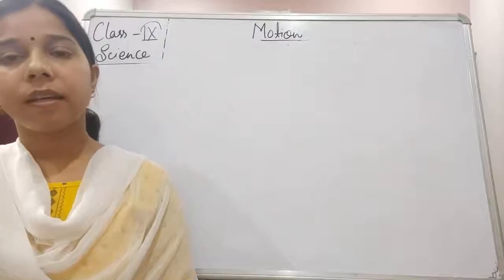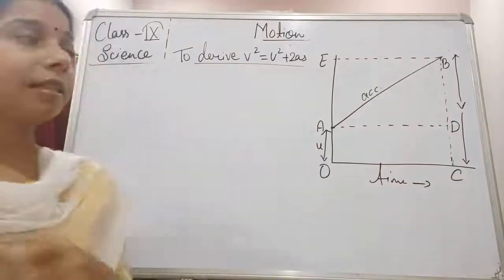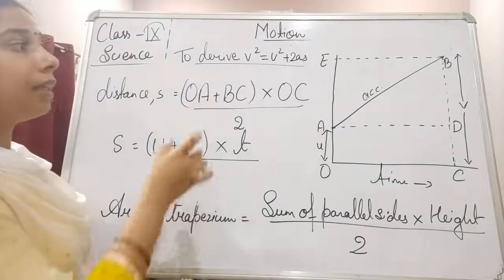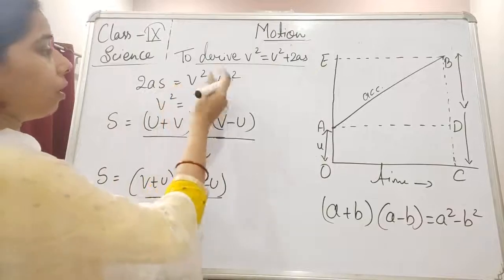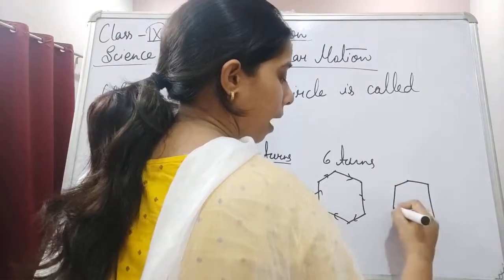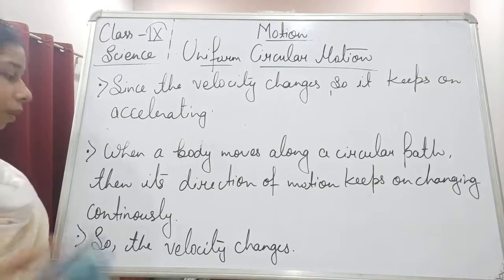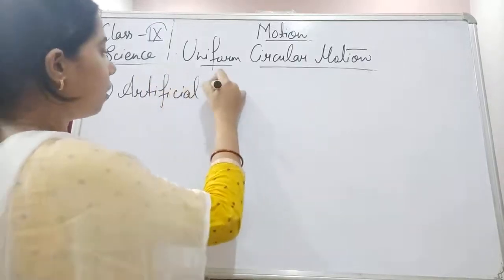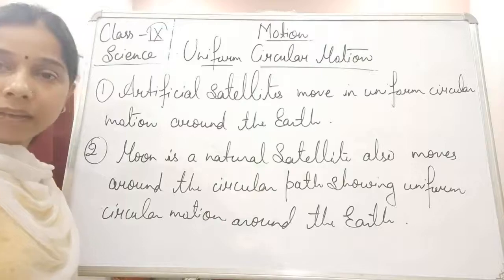Class IX science 26 05 2021 by Ms Mridulata upadhyay Motion